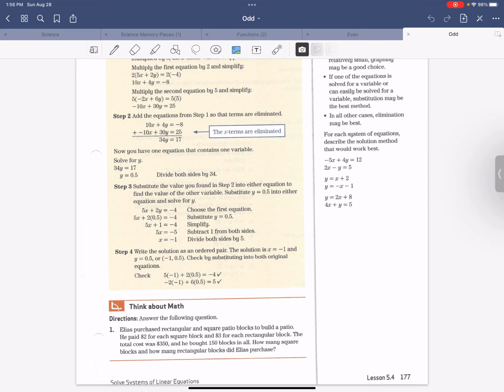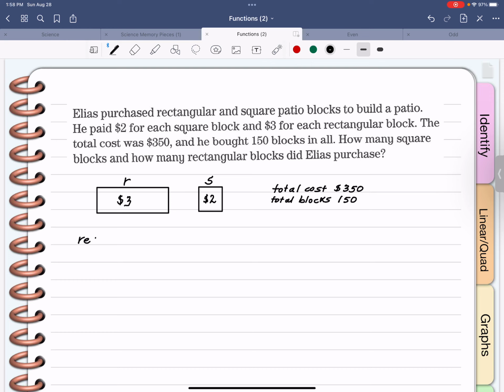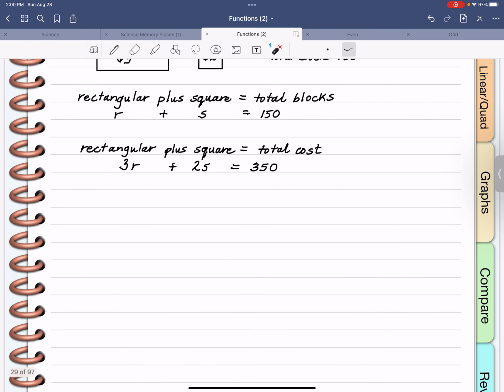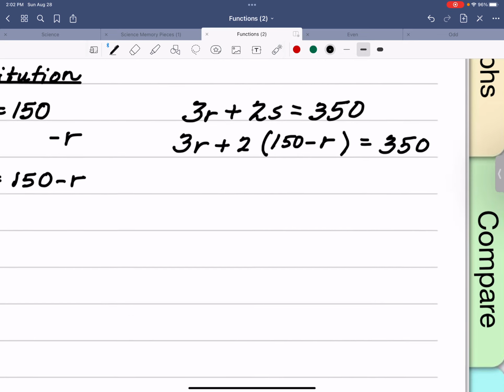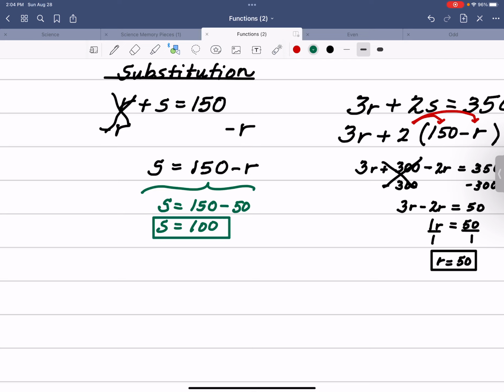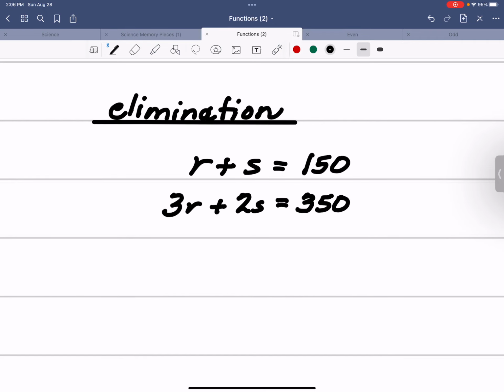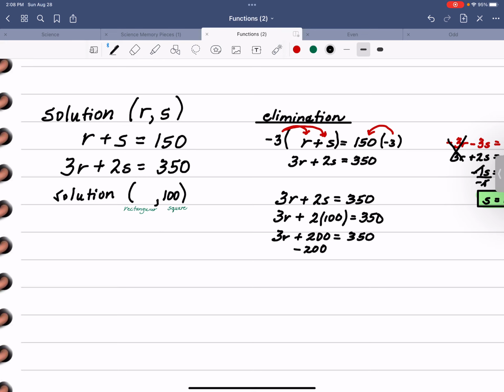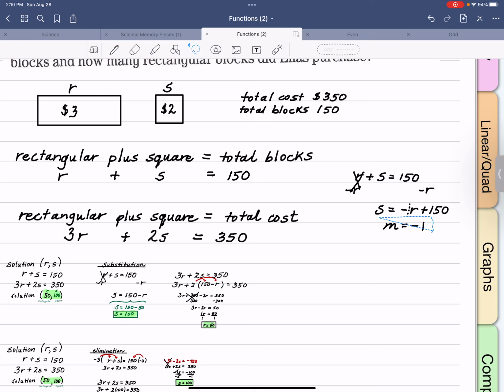Text 177 Think About Math